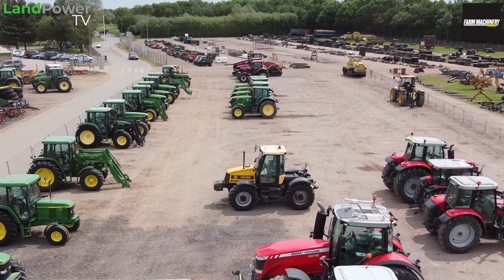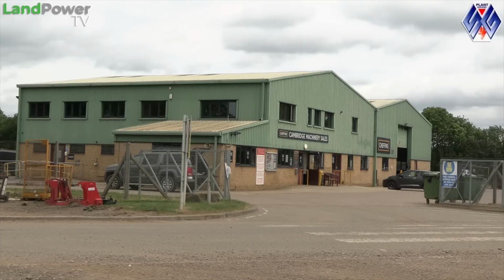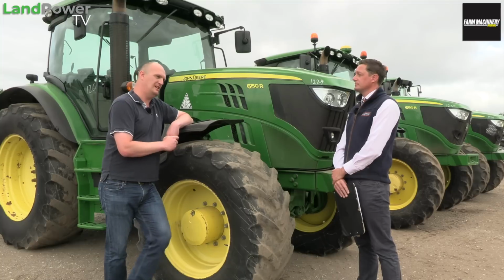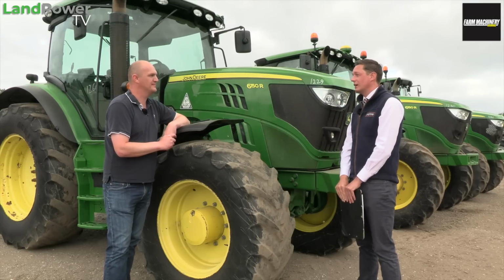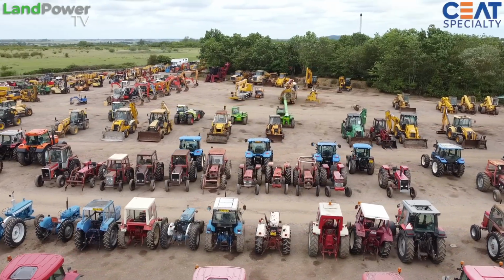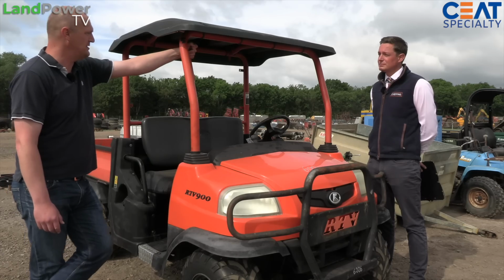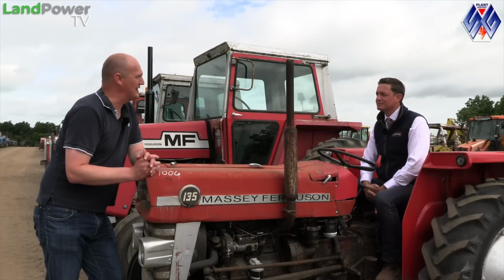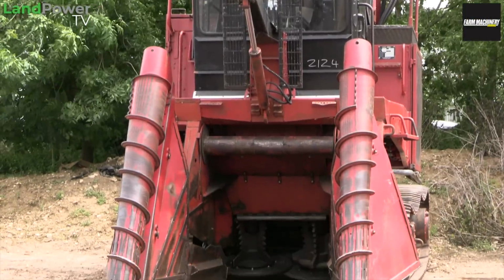Cheffins' Sutton sale ground: BEHIND THE SCENES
In this video, we take a tour of Cheffin's famous Sutton saleground, and find out what it takes to put on a machinery sale of this scale.

In the machinery department alone, Cheffins deals with buyers and sellers from over 100 countries around the world.

Its Cambridge Machinery Sale is the largest monthly agricultural auction in Europe with up to 3,000 lots. Cheffins also runs Europe’s biggest auction of vintage machinery – from tractor handbooks to classic motorcycles, and steam engines worth six figure sums.

For more farm machinery videos, including reviews and customer reviews,